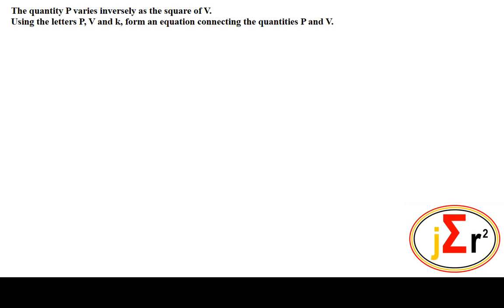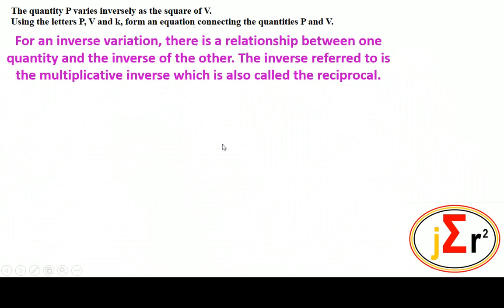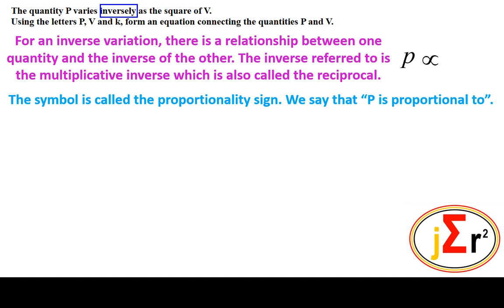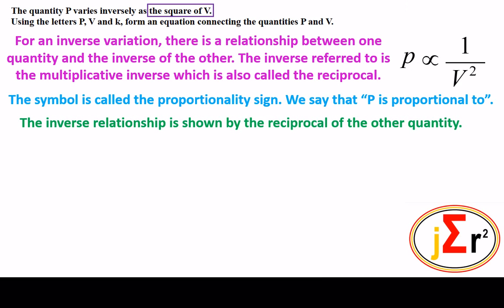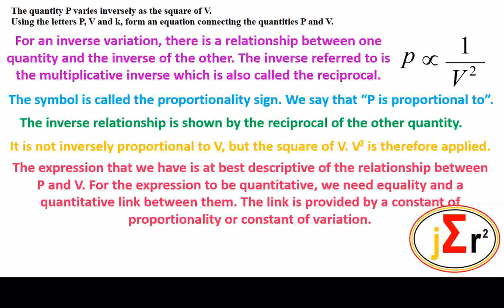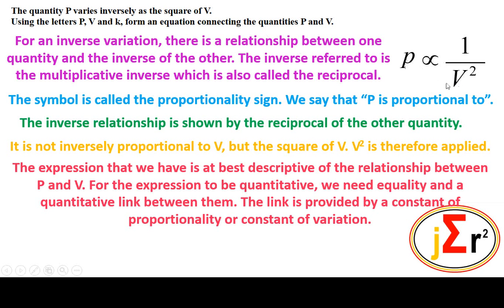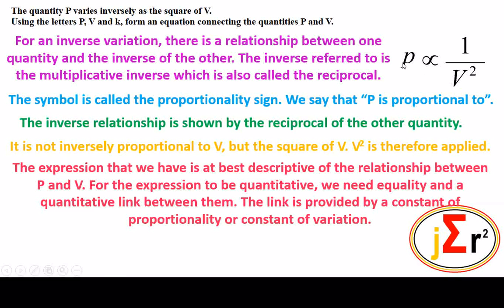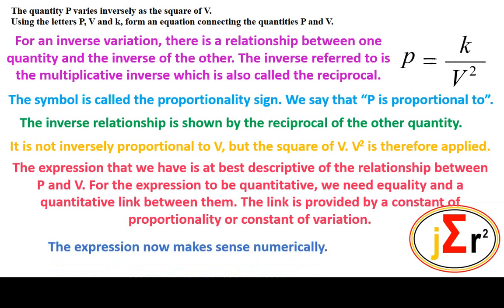May 2019 02 04 a i